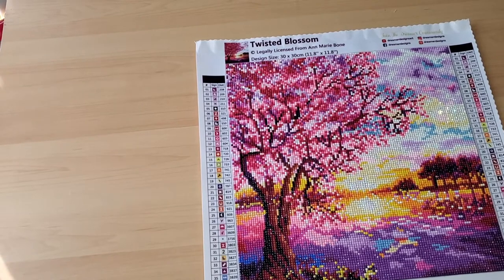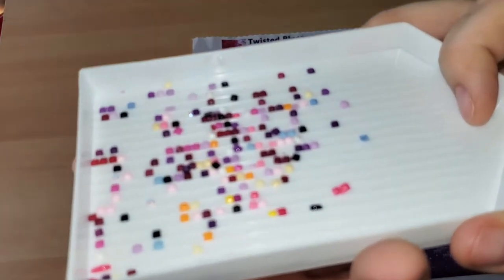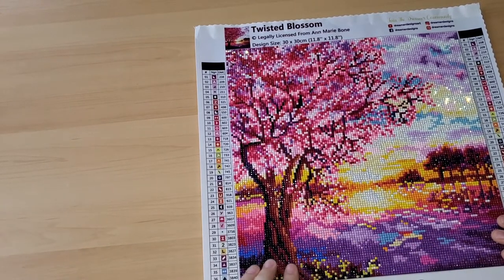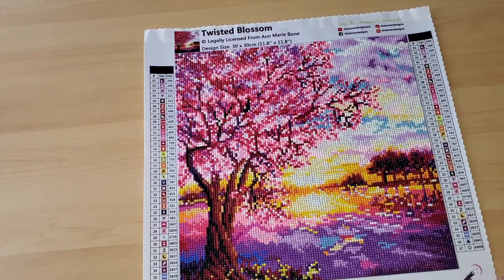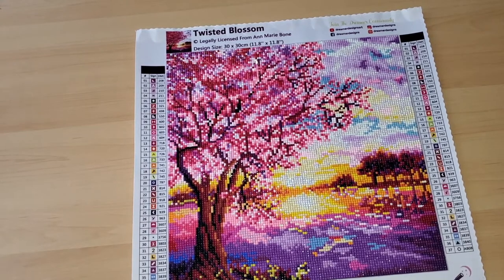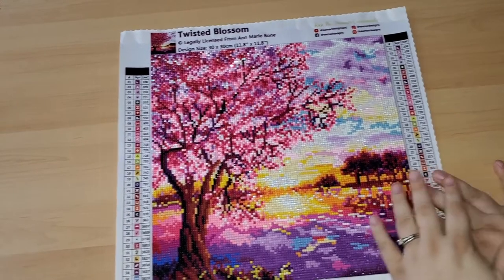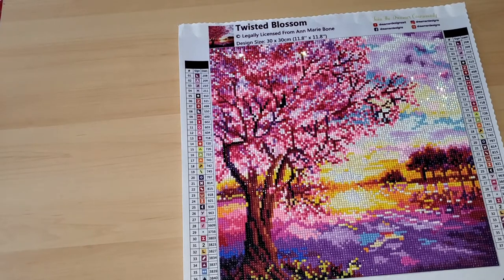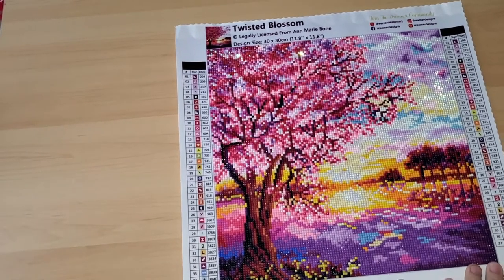Dreamer Designs Twisted Blossom Post Review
Hello Everyone in today's video you will see my post review of Dreamer Designs Twisted Blossom Post Review.